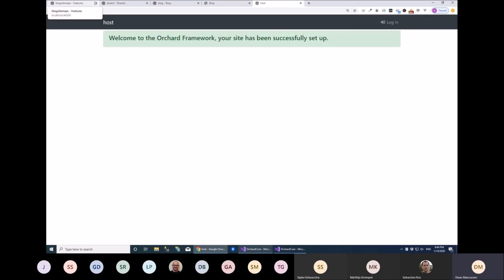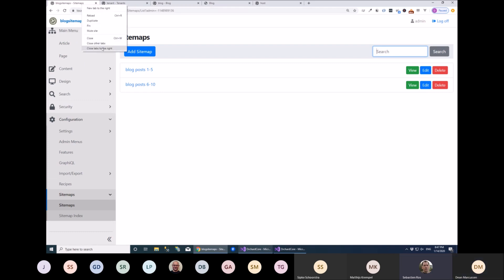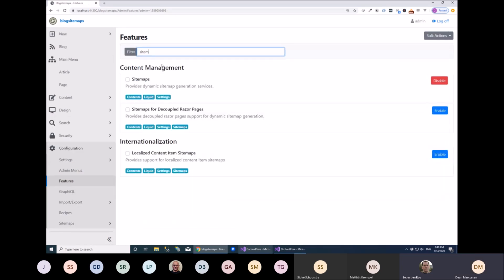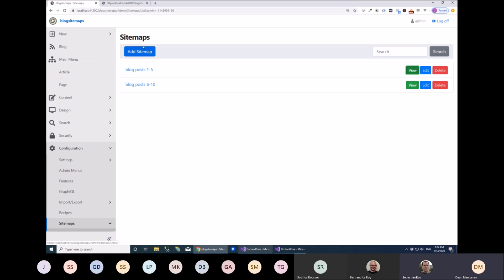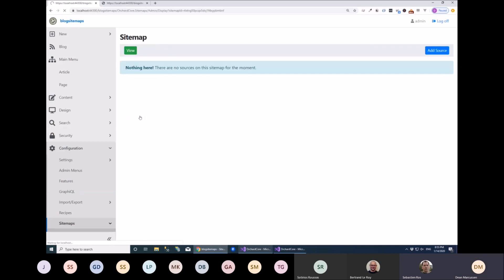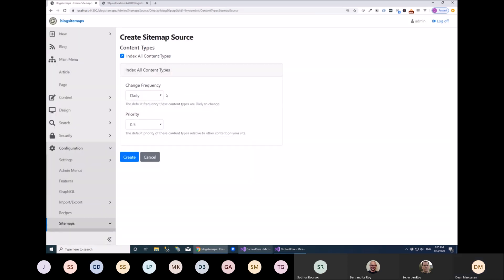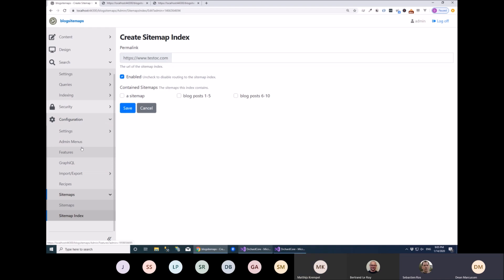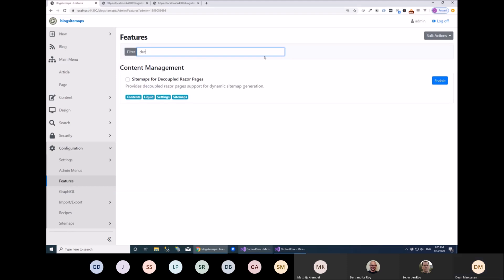Sitemaps - Orchard Core Demo